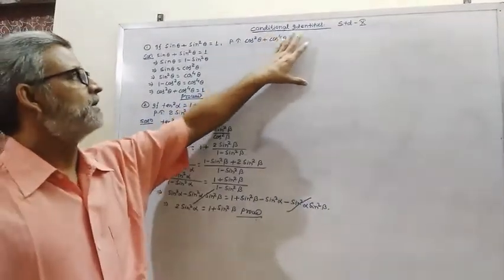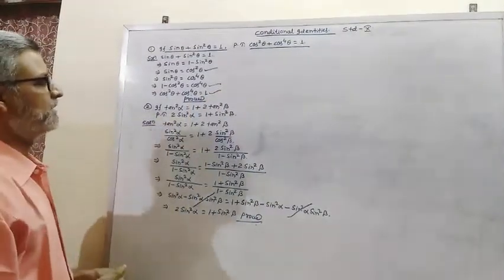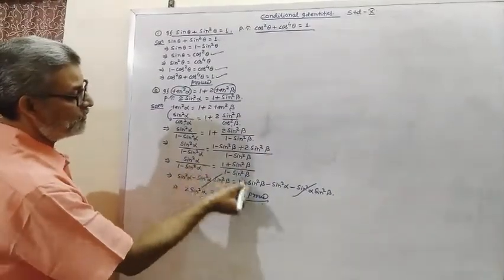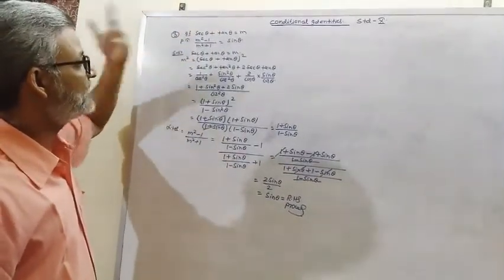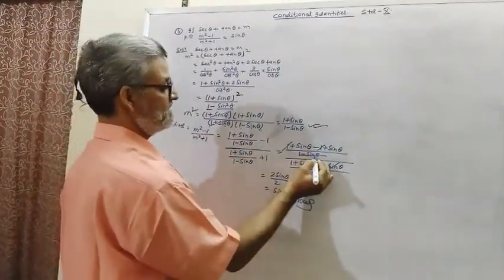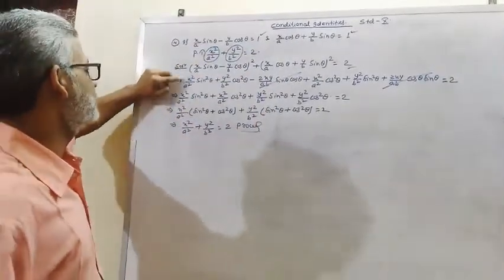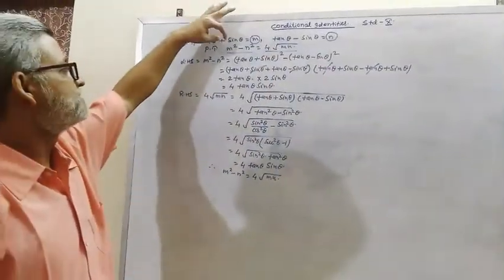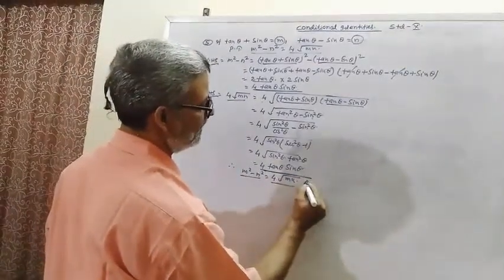Conditional Identities || B N THAKUR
This video is about the Conditional Identities for Std 10 .  Several questions are explained in this video which will help the students to understand the topic in a better way.